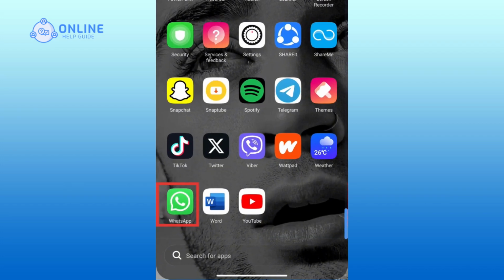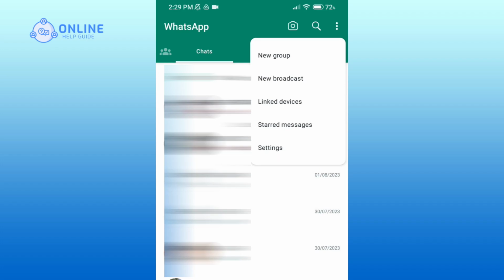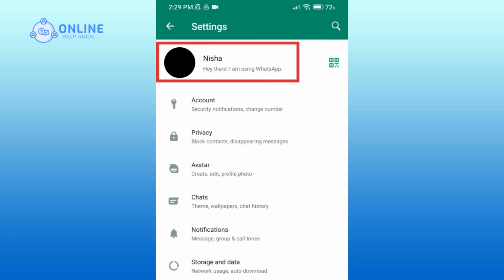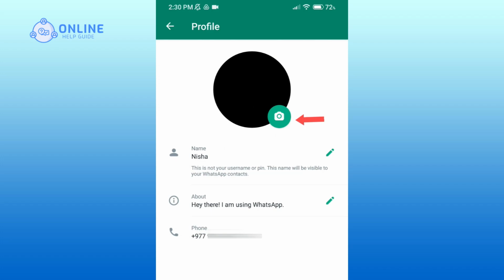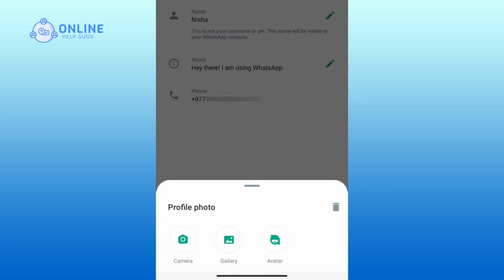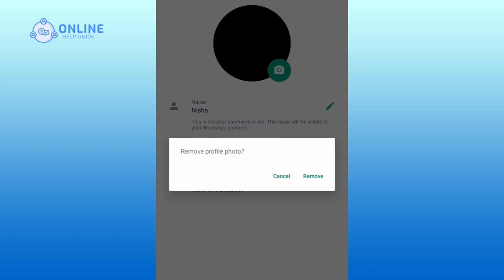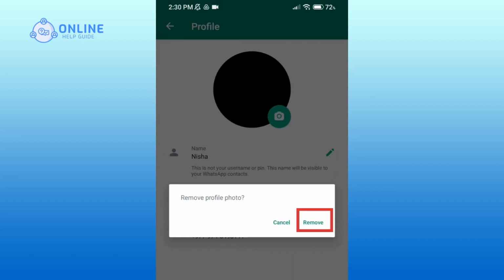How to Remove Profile Picture on WhatsApp | WhatsApp Guide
Looking to change or remove your profile picture on WhatsApp? This video tutorial will show you how to remove your profile picture. Learn how to update your display picture or remove it entirely from your WhatsApp profile. Watch this video and learn how to remove profile picture on WhatsApp.